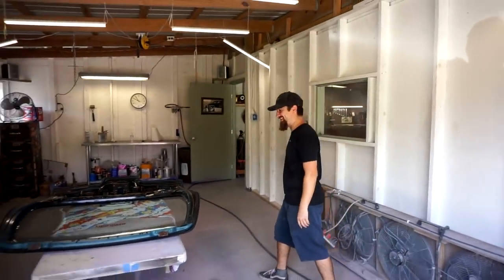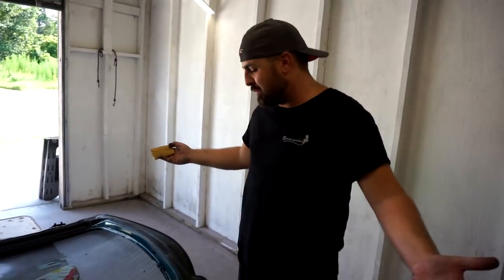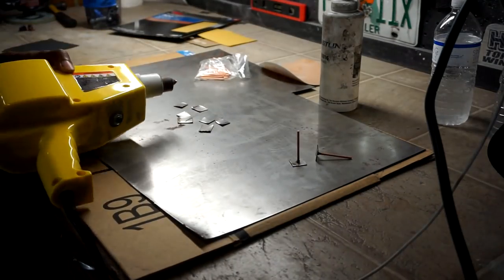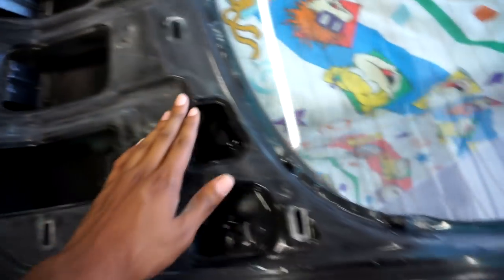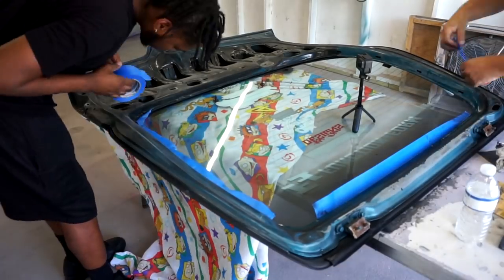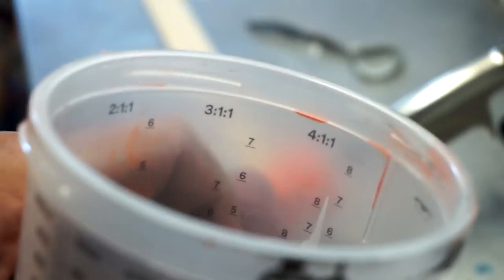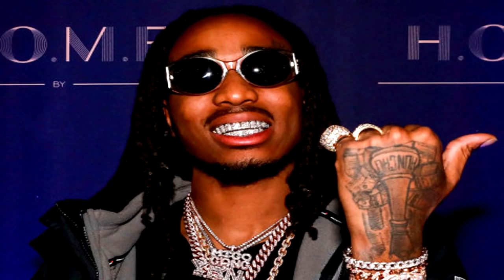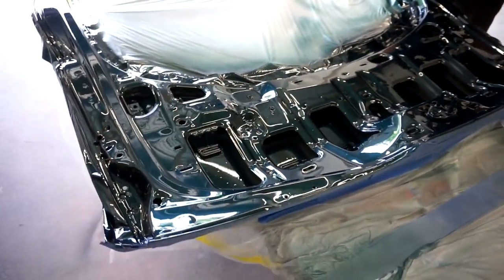LEARNING HOW TO PAINT ON MY INTEGRA! (Feat. BodeVision, Acura Painter)